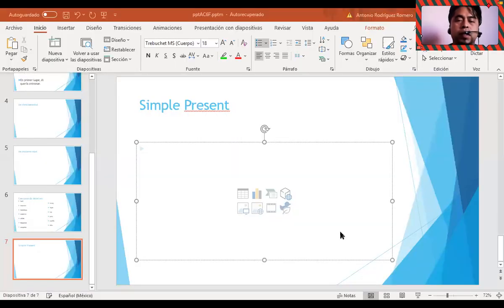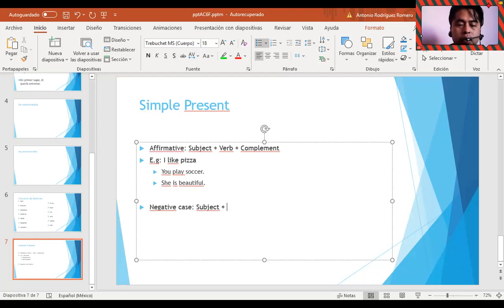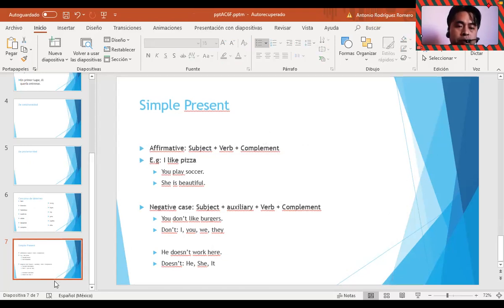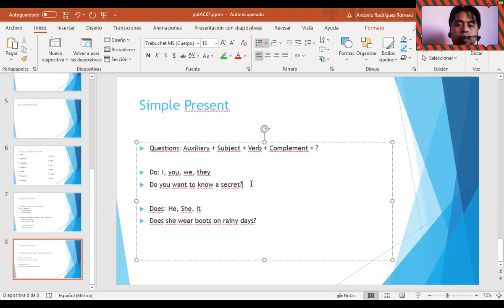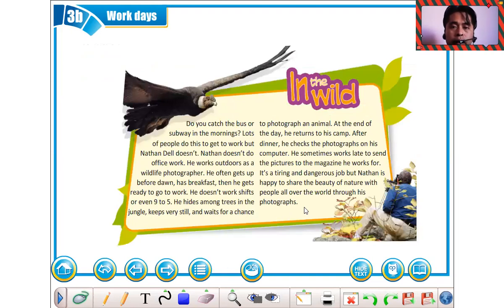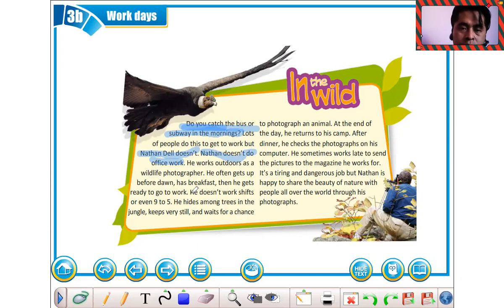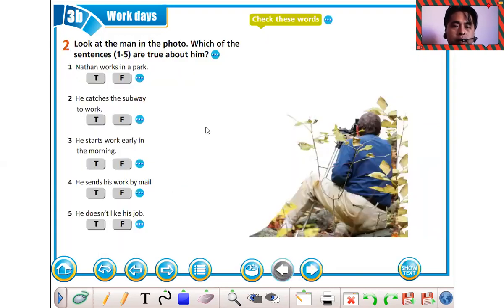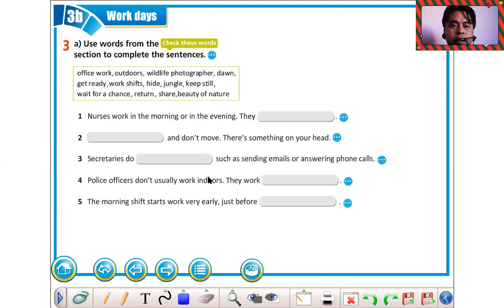IMA1 Simple Present